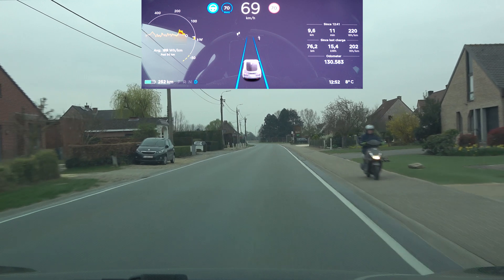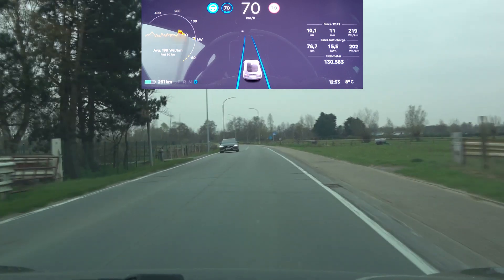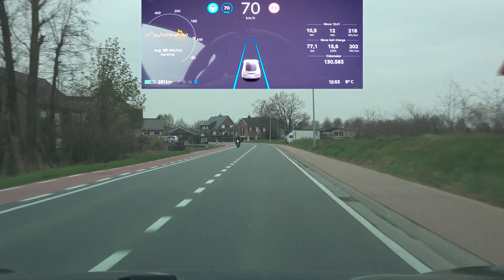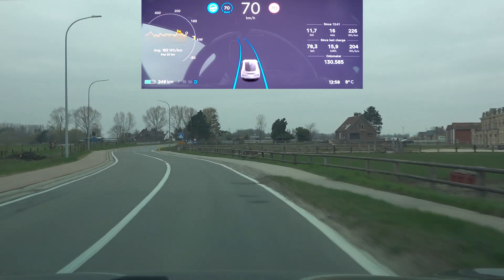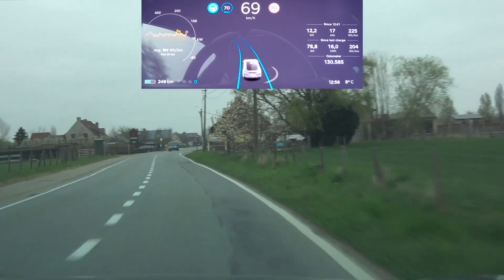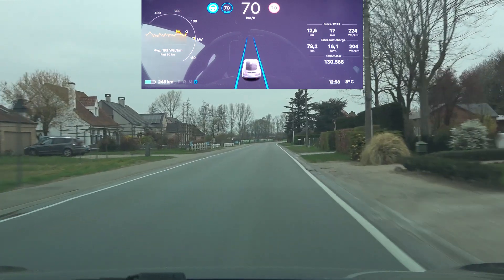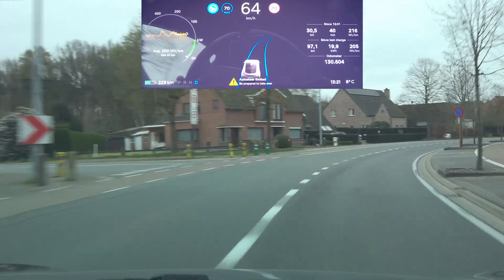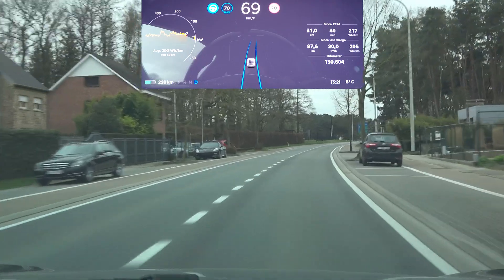Update 2021.4.12: is Tesla going rogue on the UNECE regulations?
After receiving this update I noticed something strange. The car was not really changing any speeds in corners compared to the previous update. However, I do get a lot less warnings about the lateral G forces. Why is that?
So, I decided to redo the test run I did the previous time and found out that the car is behaving a lot better, although it is generating a lot higher G forces.

So that raises the question: is Tesla going rogue on the UNECE regulations? Or have the regulation changed and are we not informed about this yet? AVERE had a new proposal at the February meeting where they suggested an allowed timeframe to exceed the lateral G forces to allow the car to mitigate by reducing speed. The report of that meeting said it would be considered for the next meeting. Now, that next meeting was in early March and there is not report for it yet. So, it might have actually been approved by now...